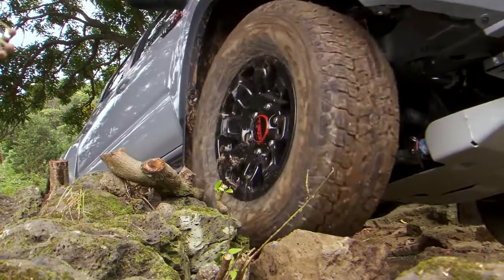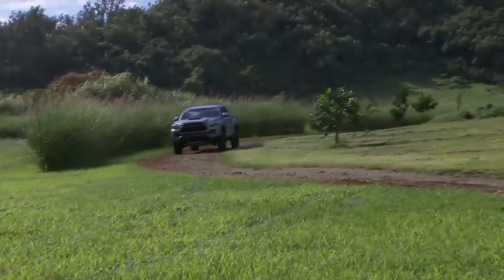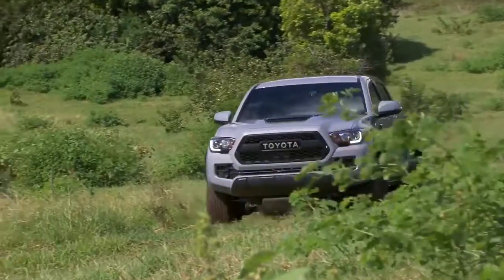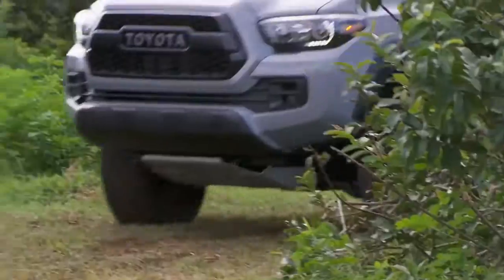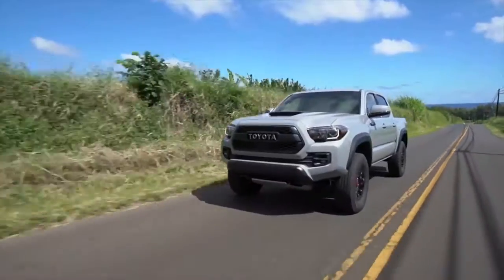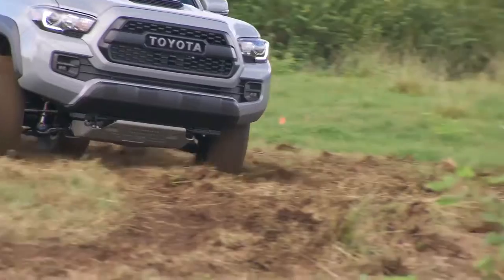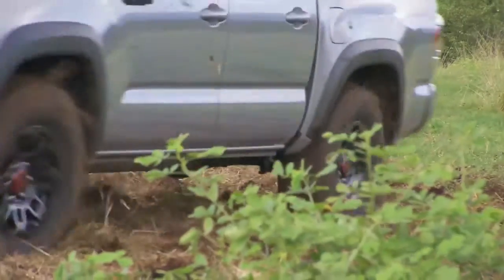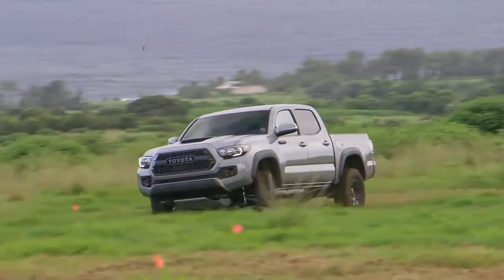2020 Toyota Tacoma Vineland NJ | Toyota Tacoma Hamilton NJ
2020 Toyota Tacoma

Backed by outstanding service, we offer you the premier in selections and noteworthy deals at Toyota of Turnersville Vineland  NJ. For returning or new customers, we supply you with the excellence and efficiency in service you require for purchasing a new or pre-owned Toyota. Our new and pre-owned inventories hold a wide assortment of Toyota's to suit every taste and need. Give us a chance to provide you with the excellence and efficiency you deserve. The wonderful folks at Toyota of Turnersville are experts in all things Toyota related and are capable of doing whatever needs to be done to get you in a new Toyota today. Take the trip over from Vineland  NJ to Toyota of Turnersville today and see why they are the matchless Toyota dealer in the area!